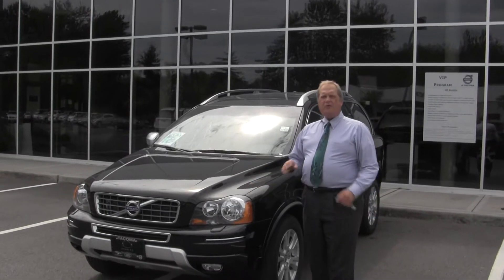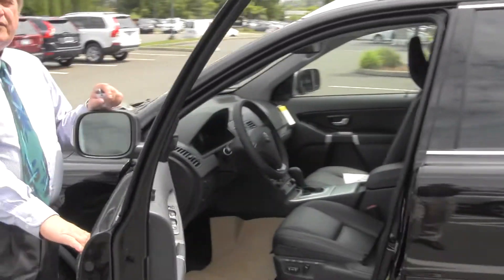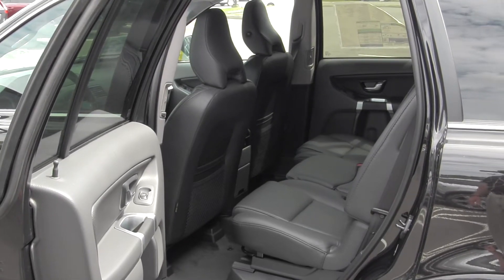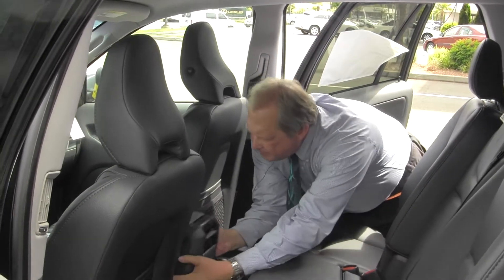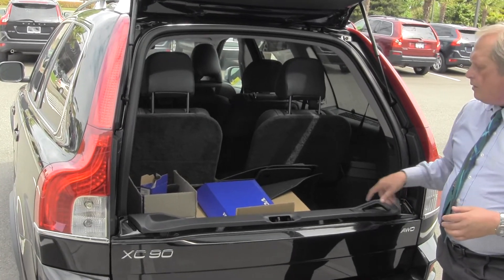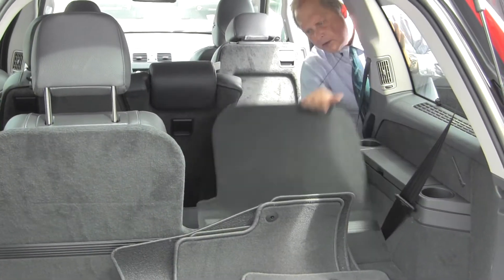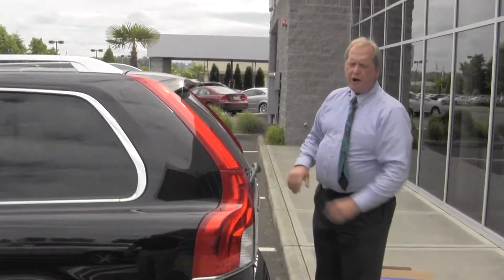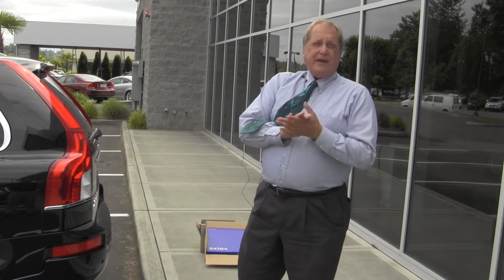2013 Volvo XC90 from Volvo of Tacoma Part of the O Brien Auto Grou